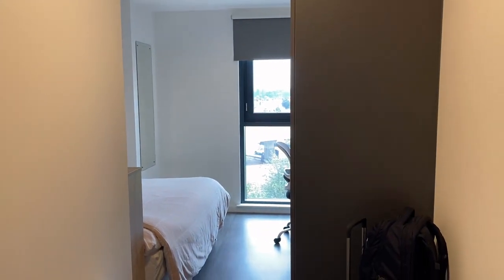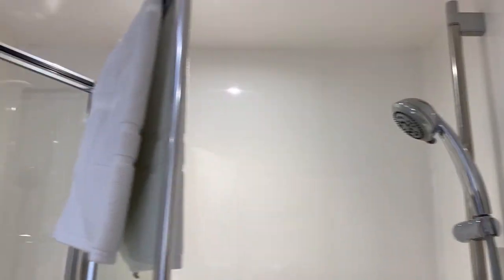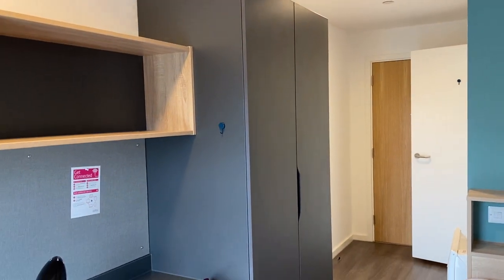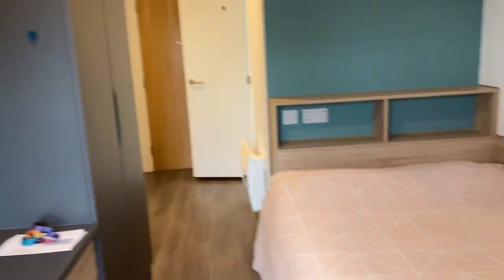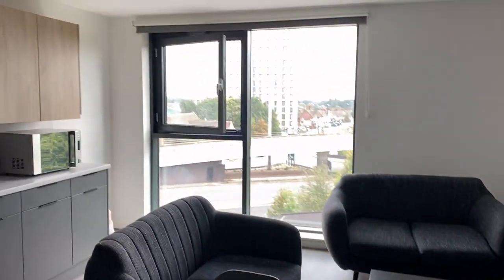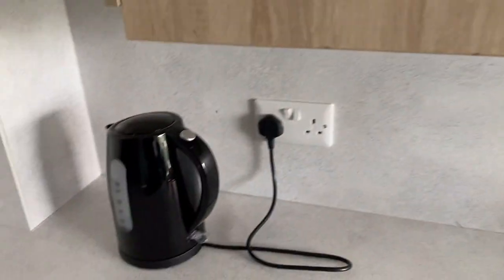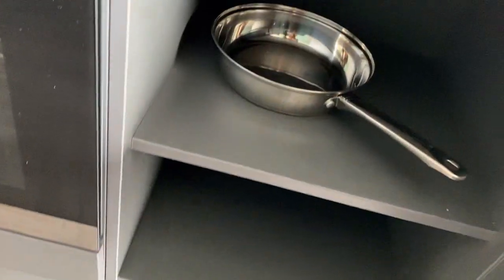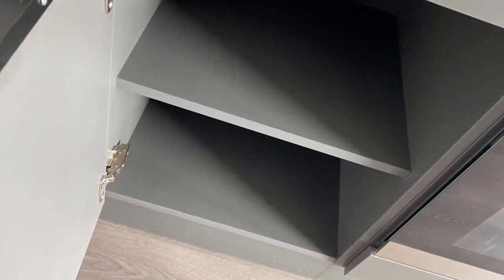Lifestyle Ensuites Coventry UK room tour August 2022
Lifestyle Ensuites with shared kitchen, in Coventry, United Kingdom. This was filmed August 2022.

This was a student accommodation that opened to travelers when university is out of session. It was fairly comfortable, but the shared kitchen needed more regular cleaning. Coventry is a location that can be used as a base for exploration.

3. Eddie Bauer Packable Daypack
7. Beurer BR60 (great for bug bites)
8. Sea to Summit silk sleeping bag liner